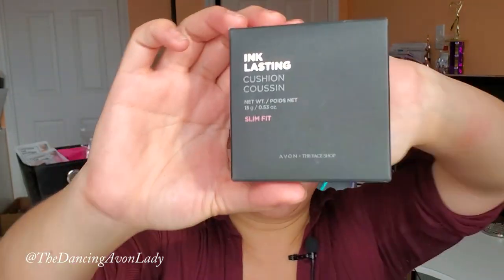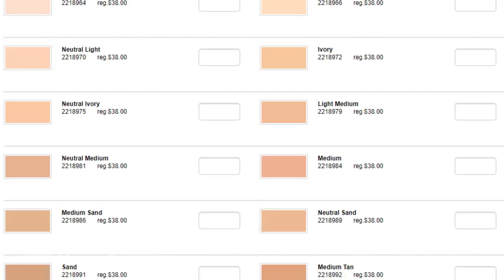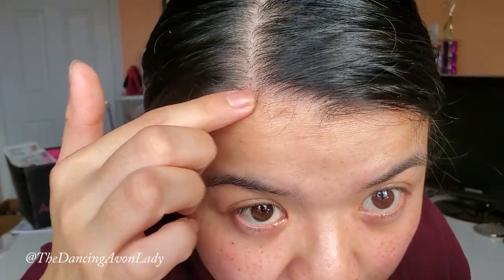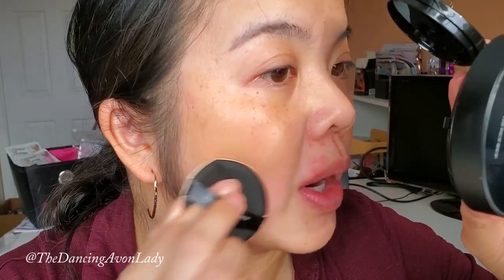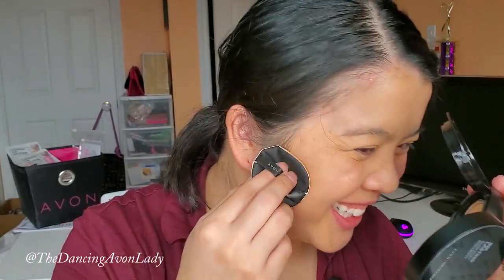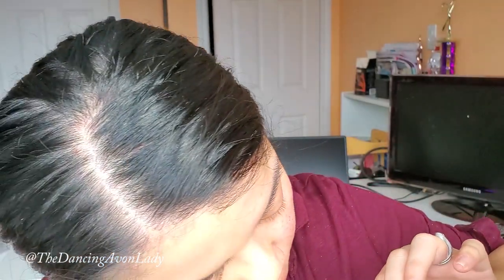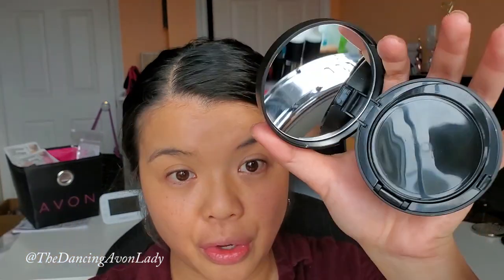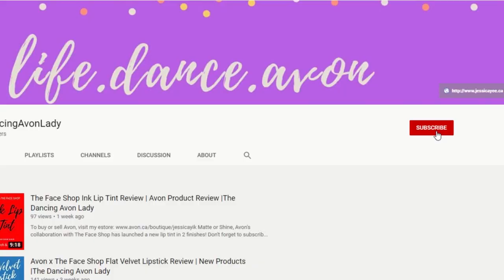Testing out Cushion Foundation | First Impressions |The Dancing Avon Lady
Testing out the Ink Lasting Cushion Foundation today!  It's always so exciting to try out new products especially with our latest collaboration with The Face Shop.  Have you joined the cushion revolution yet?

xo's  Jessie